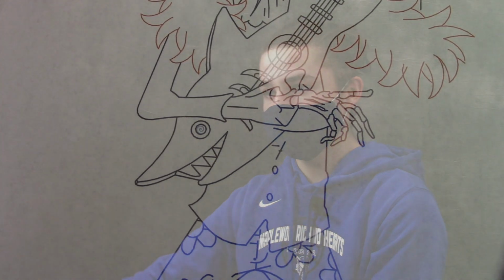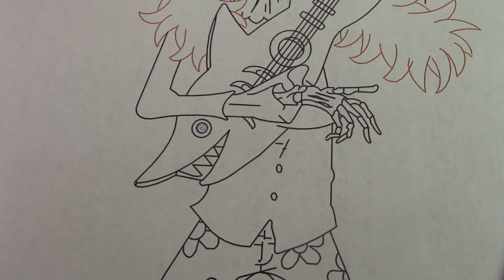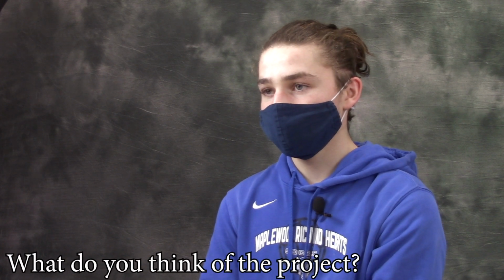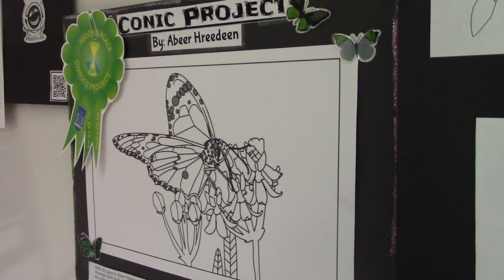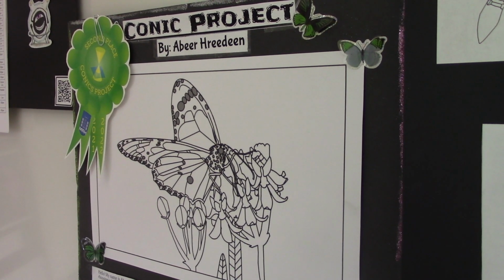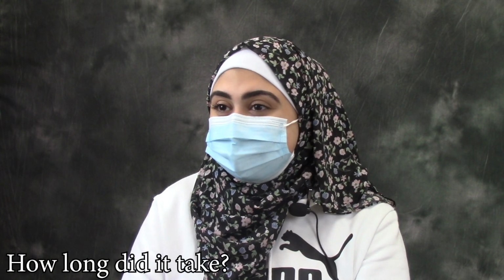Conics Competition of 2022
This year we had another wonderful conics competition. Today we talked to the top 3 finalists and how they feel about the project as a whole.